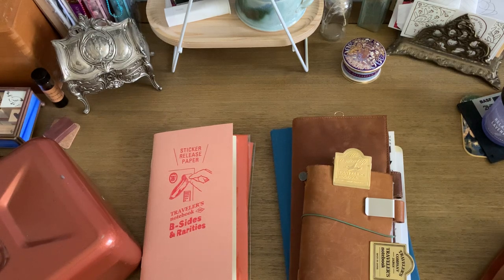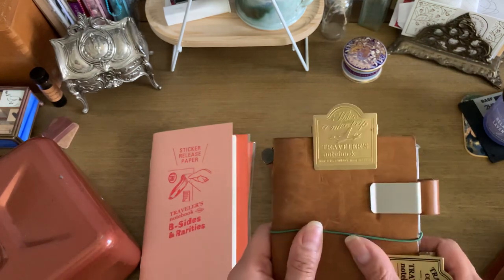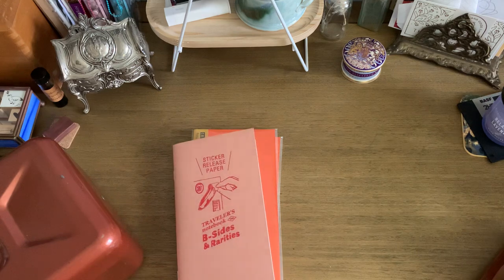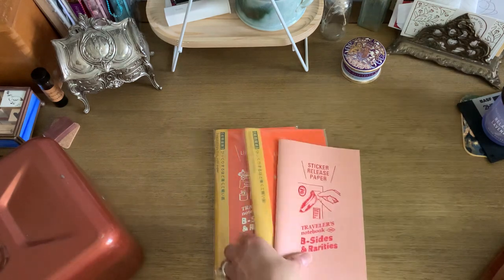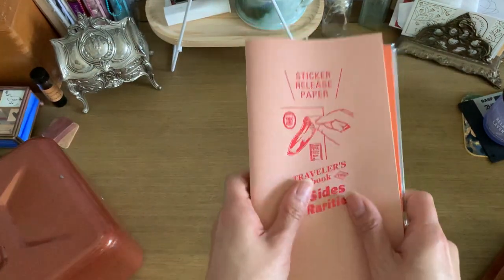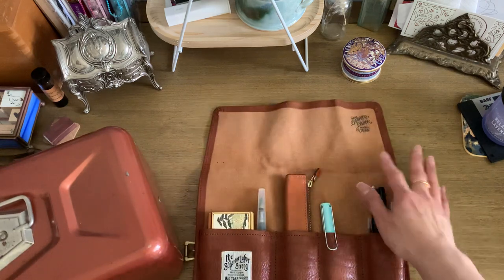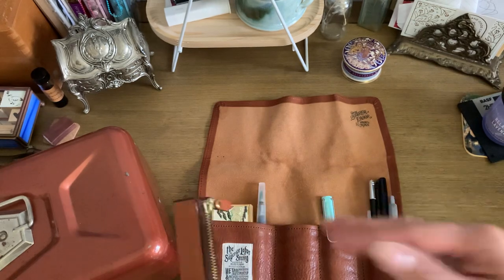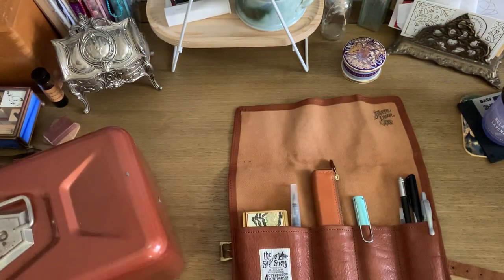May Stationery Chit-Chat - B-Sides Items, New Stamps, & Vintage Tool Box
*Delfonics pouch
Superior pen roll
Delde flat wallet - Jetpens
*Guitar strap w/ hearts - used for Delfonics pouch
*Guitar strap w/ flowers
*Versa Magic inks
*Ranger Jet Black ink
*Ranger Jet Black ink refill
*Lamy Safari light blue medium nib
*Lamy Safari charcoal broad nib
Galen leather standard size wallet insert, Crazy Horse leather
*Traveler’s Notebook camel passport
*Traveler’s Notebook standard size camel cover
013 inserts (Tomoe River paper) - Jetpens
Onion Skin Journal in blue linen by Remy Road (@Theonionskinjournal - IG to stay up to date on pre-orders, stock and shipping)
*Blue Q coin purse “Raking it in”
*Collapsable bowl (as garbage bowl for sticker flake backings, etc)
*Doublesided tape
*Glue sticks
Favorite fountain pen inks - De Atramentis Jane Austen and De Atramentis Document Fog Grey (Goulet Pens)
*Favorite gel pens Papermate Inkjoy .7mm black
*Writing box (vintage style)

Stamps: From various shops/also where I like to shop - Blinks of Life, Paper Plus Cloth, Yoseka Stationery, Sumthings of Mine, Niconeco, A Blank Note, some items from AliExpress

FAQ:

Where did you get that silver stylus? - From Barnes and Noble, 20 years ago.

What adhesive do you use? - Elmer’s all purpose glue sticks and double sided tape (link above for both) I buy both in bulk to have since I use both so much.

How do you fill your journals/ up so fast? - I just write what comes to mind.  Stream-of-thought writing, recording daily happenings, favorite things, favorite memories that happened, funny conversations; the internet is full of videos on how to fill a journal, so that’s a good place to start.

Where do you store your journals? - On a bookshelf. Nothing fancy.

What are your favorite fountain pen inks? - De Atramentis Jane Austen and De Atramentis Document Fog Grey.

What’s your favorite fountain pen? - Lamy Safari with a medium nib.

What’s your favorite journal/notebook? - My standard size Traveler’s Notebook in camel, with the 013 insert refill.

How do you find a journal group? - I found mine through social media - FB groups and Instagram. I put myself out there (that’s hard for an introvert!), inquired through local interest groups, went out to meet people and cultivated my own friends.

Where do you buy your letter openers - I buy mine vintage from Etsy.